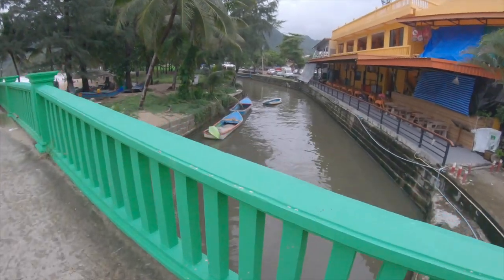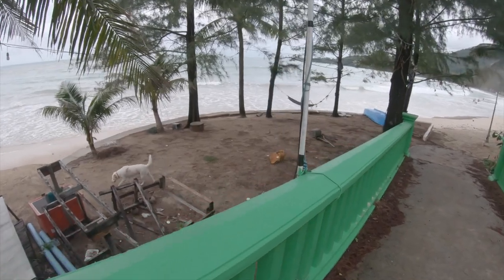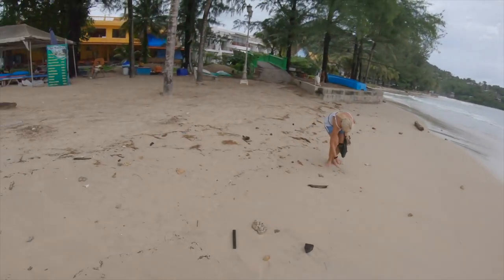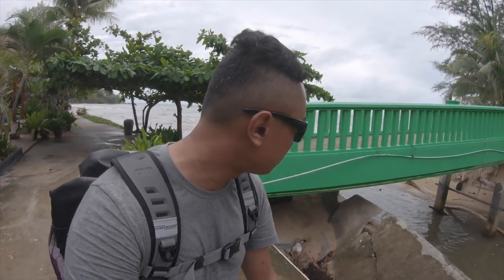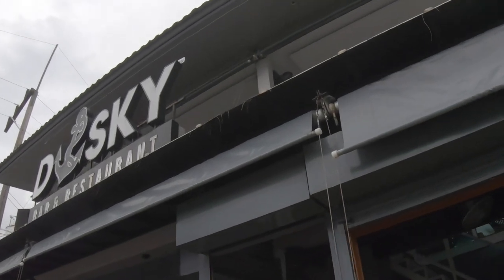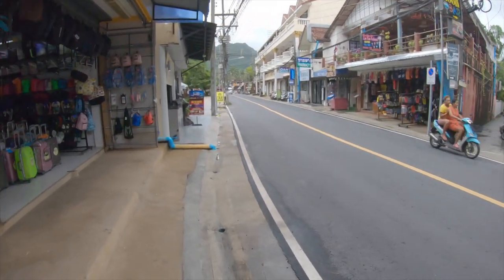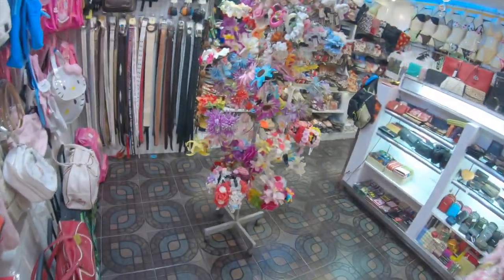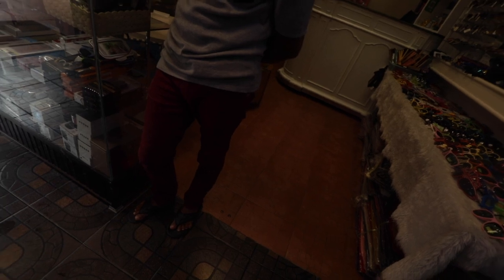Walking Tour of Phuket Shopping District | Kamala Beach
I visited a street whereby there is lots of shopping and dining to do but the only thing missing is the tourists.